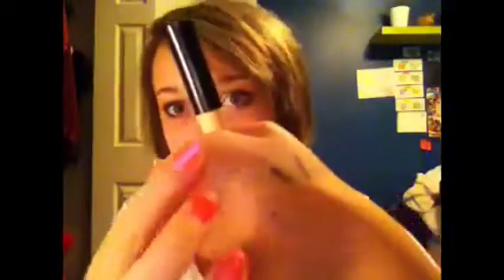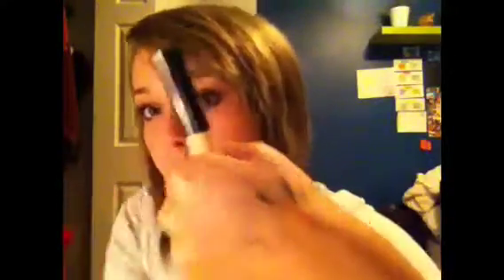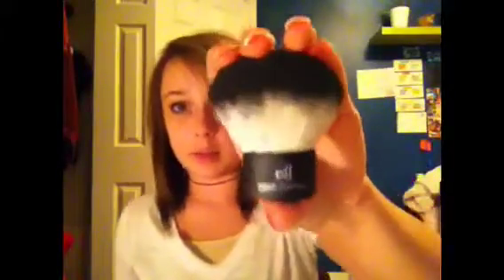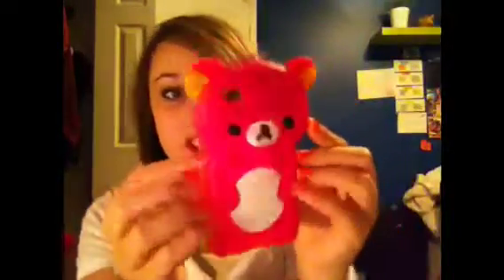Hawaii Haul!!!!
Xxalexaiscoolxx
My kik
Xxilikepiexx